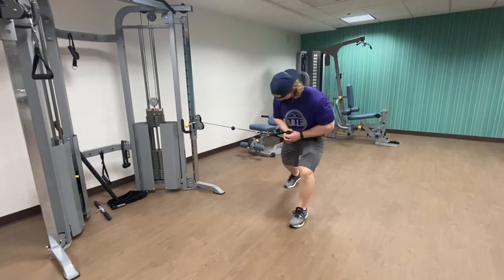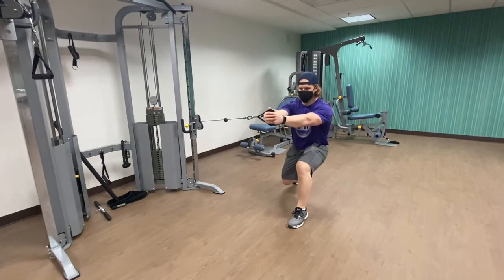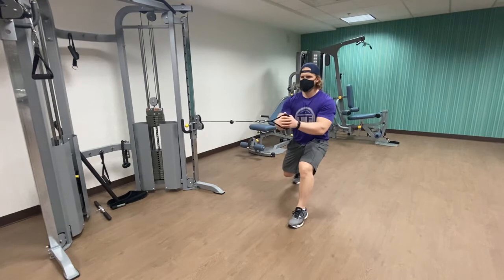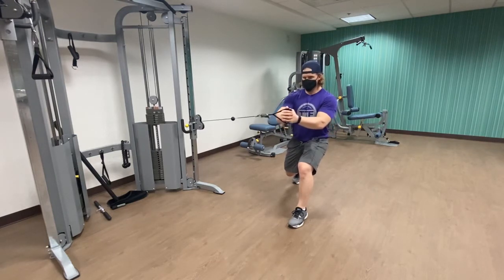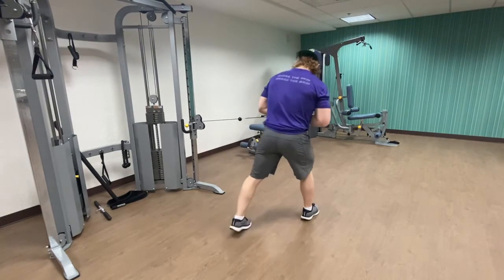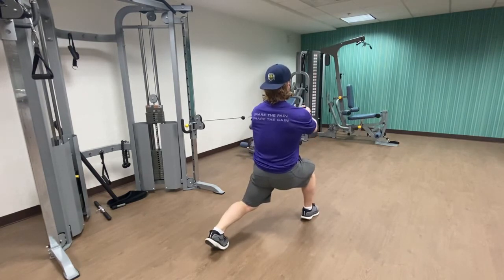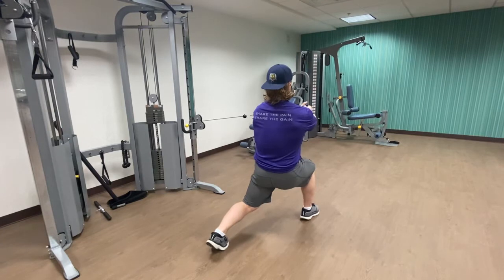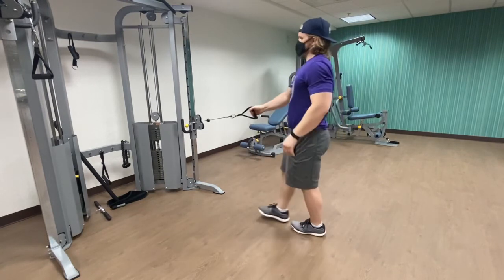Paloff Press Split Squat Stance